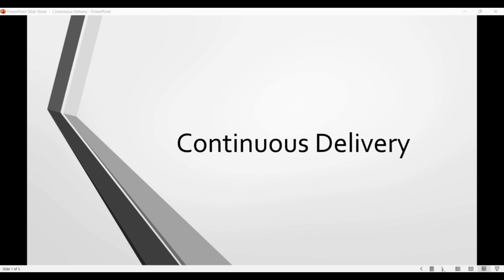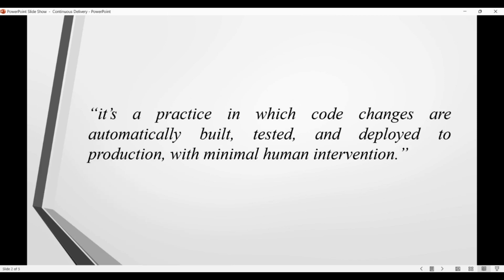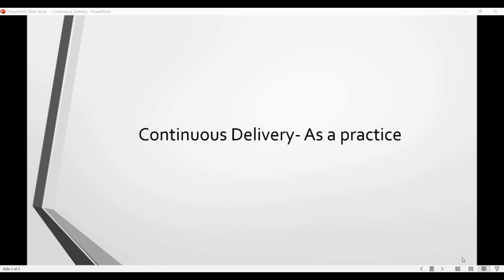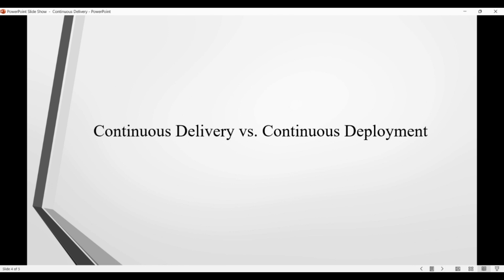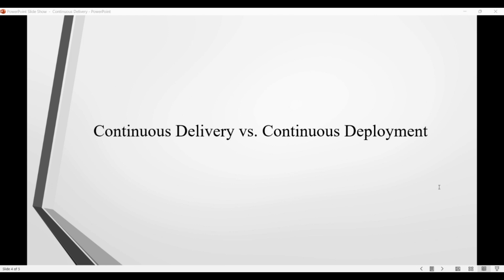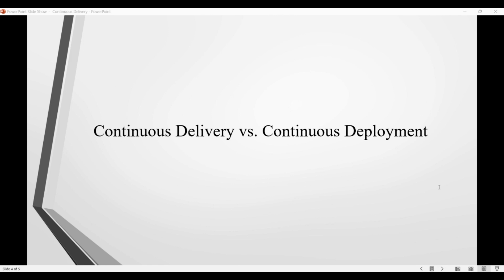Continuous Delivery - Devsena Mishra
A one-line definition can be that:
“It's a practice in which code changes are automatically built, tested, and deployed to production, with minimal human intervention (or we can say through automation)”

How do we do it? and what's the difference between Continuous Delivery and Continuous deployment